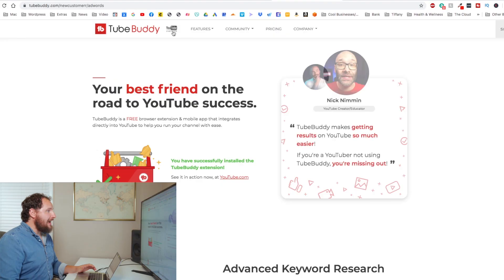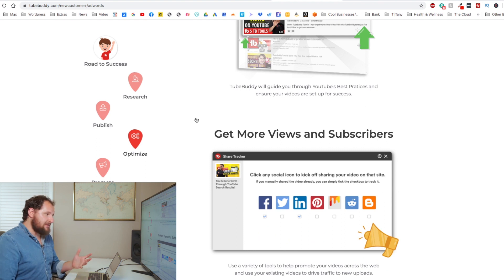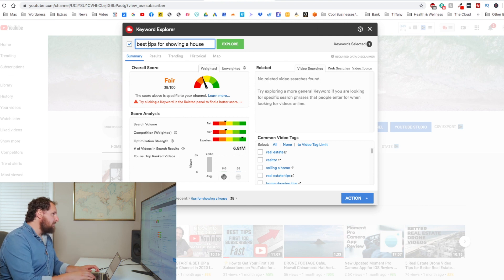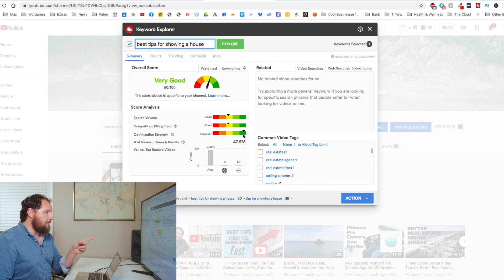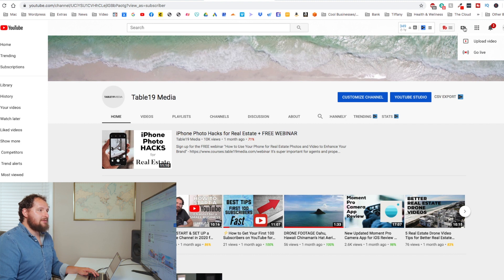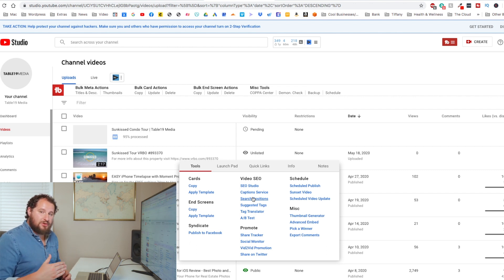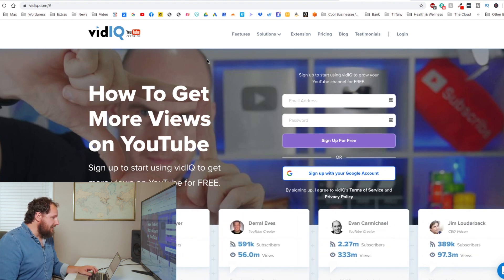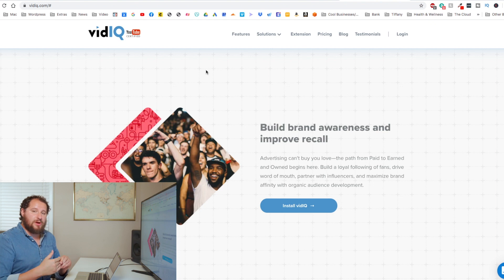Use Tubebuddy and VidIQ to GROW Your YouTube Channel FAST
If you want to grow your YouTube channel you will need to install the free Chrome plugins Tubebuddy and VidIQ so you can grow your youtube channel fast.

TubeBuddy is the BEST YouTube Plugin to grow your YouTube Channel

Sign up for the FREE webinar "How to Use Your Phone for Real Estate Photos and Video to Enhance Your Brand"

We put the Mobile Photography and Mobile Video Pro for Real Estate and courses together so you can learn to take your own real estate photos and videos on your smart phone or iPhone.

Sign up for the Mobile Photography & Mobile Video Pro for Real Estate Courses

-- Some of my Favorite Gear I think will help you --
Moment Wide Lens for Smartphone
You’ll need a Moment Case to use the lens
Sony A7III
Workhorse Lens 24mm-70mm ƒ/2.8
Favorite Telephoto Lens
Laowa 12mm ƒ/2.8
Best SD Card
DJI Ronin-S Gimbal
Fovitec 600XB LED Light Panels
DJI Mavic Air 2 (Best Lightweight Drone)
Best MicroSD Card for Mavic Air 2
Best Gimbal for Smartphone
Best Travel Hard Drive
Best Desktop Hard Drive
Favorite Voiceover/Podcast Microphone
Favorite Lightning Cables for iPhone
Favorite USB Dock